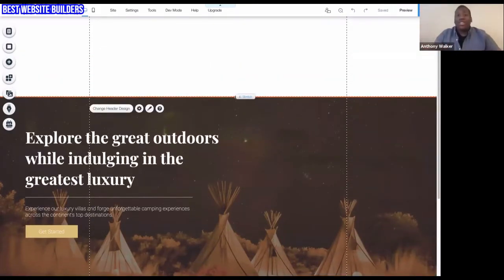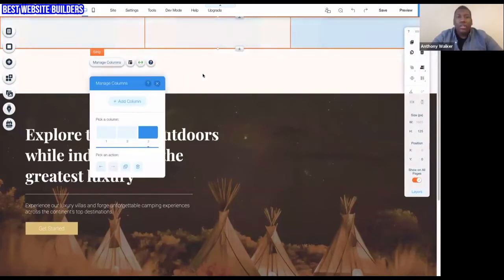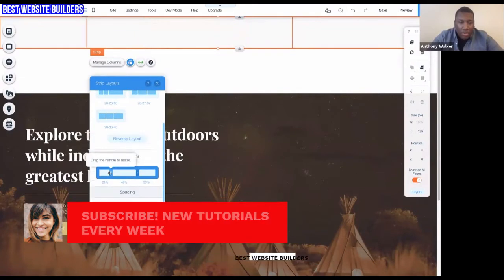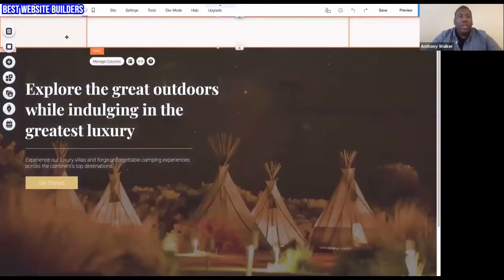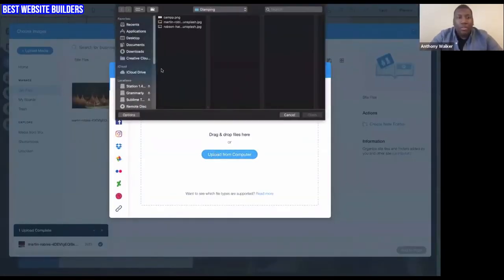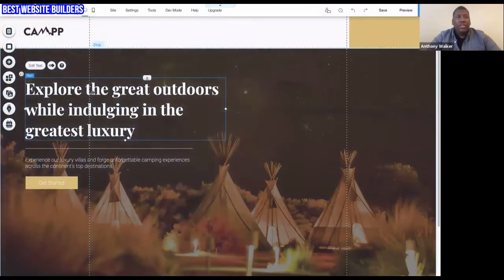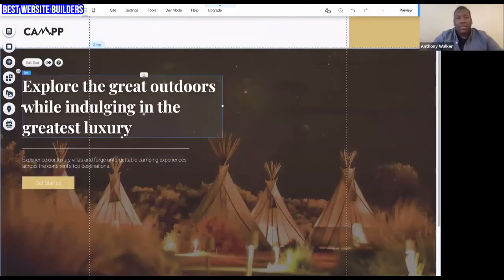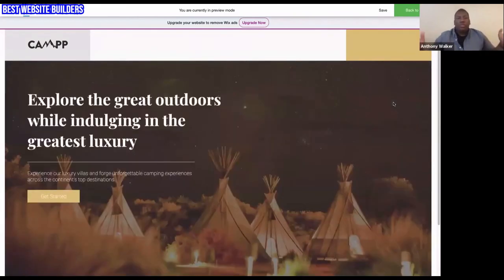HOW TO CUSTOMIZE WIX SITE HEADER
After watching this video hopefully you will know:

How to resize your header and footer in the wix editor.

Wix header change on scroll,  floating, shrinking, scrolling, animated.

[quick wix tip] creating the perfect site header using a strip.

Adding a logo to your header in wix - wix website tutorial for beginners.

Adding logo to header in wix.

How to customize headers on wix.

Wix header change on scroll.

Floating header on wix.

Scrolling header on wix.

Wix strips.

Wix strips and columns.

Wix tutorial - strips backgrounds layers.

And how to customize wix strip.

They currently offer free trials as well and don't know how long for. Remember success is not guaranteed as it depends on your own hard work, therefore I take no responsibility for your success or failure or with any discrepancy or disagreement for any accuracy of information provided.